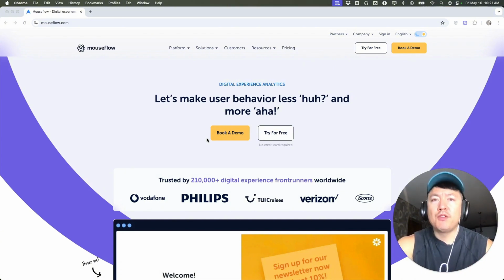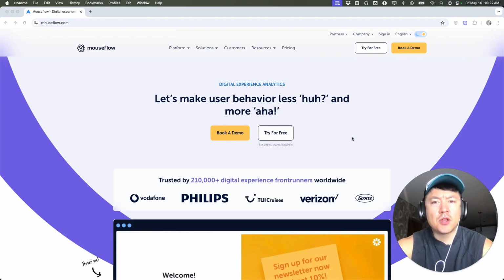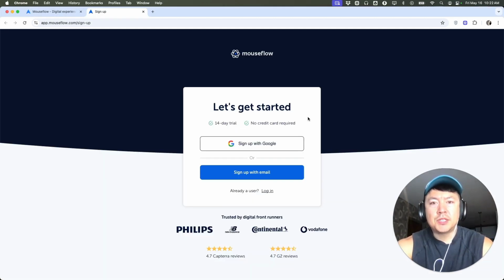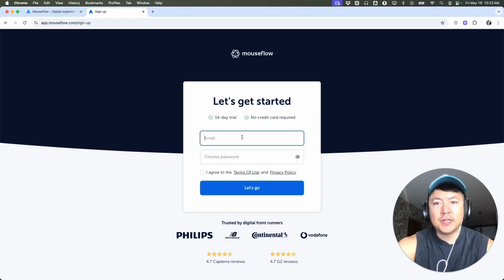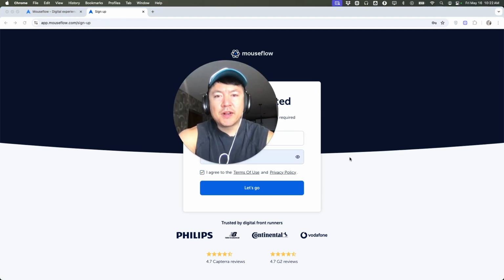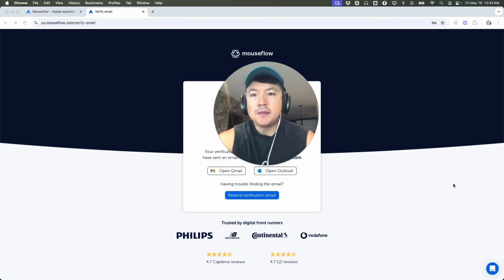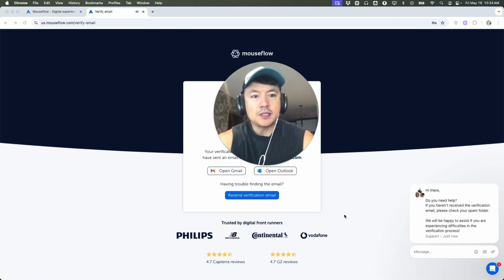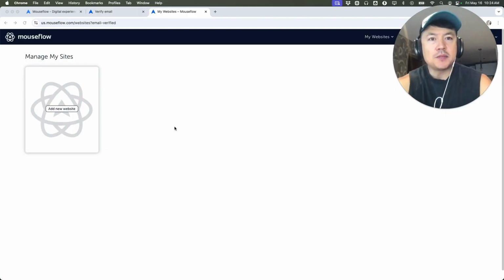✅ How To Sign Up Create Mouseflow Account🔴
Mouseflow is a behavior analytics tool that helps businesses improve website performance by tracking user interactions through session replays, heatmaps, conversion funnels, and feedback surveys. It reveals how visitors navigate a site, highlights areas of friction, and provides insights to optimize user experience and increase conversions. Mouseflow integrates with popular platforms and complies with privacy regulations like GDPR and CCPA.